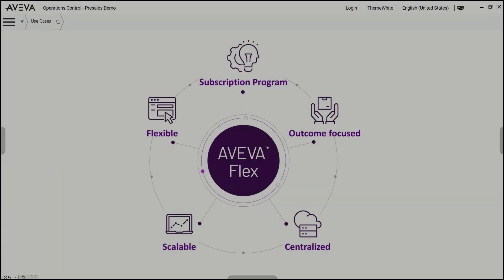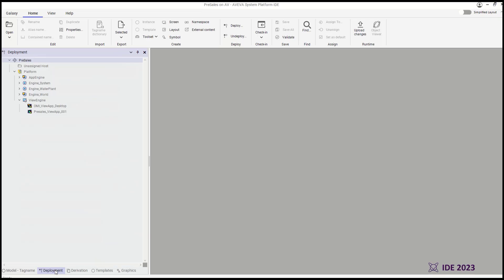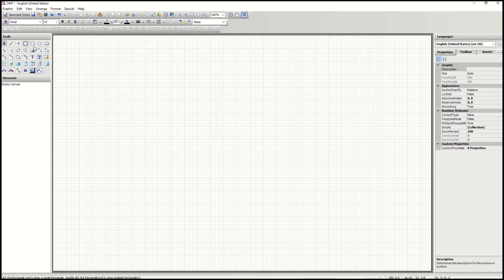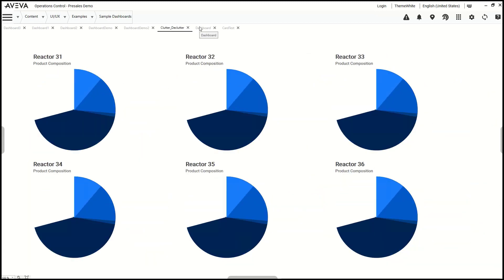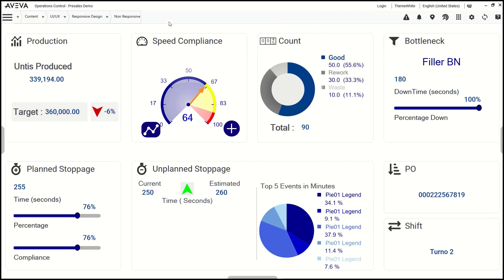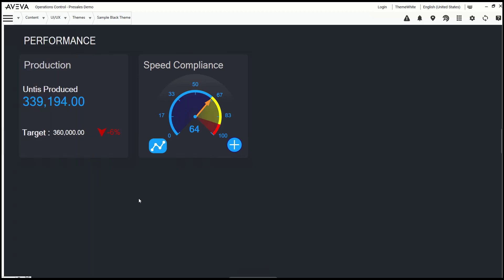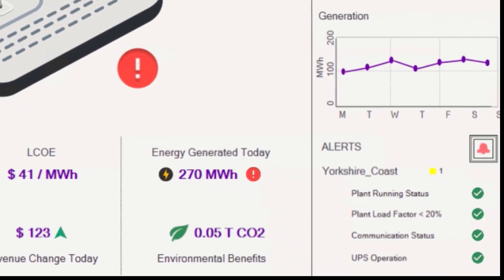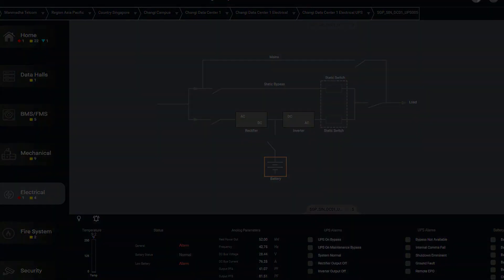Introduction to AVEVA Operations Management Interface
HMI and SCADA systems are increasingly becoming convergence platforms, for both Operational Technology and Information Technology.  Displaying diverse content that aids users in responding to performance, and production events quickly.  AVEVA Operations Management Interface established this modern approach to visualizing and controlling industrial operations.  Watch this video to learn more about AVEVA Operations Management Interface, the visualization for and component of AVEVA System Platform.